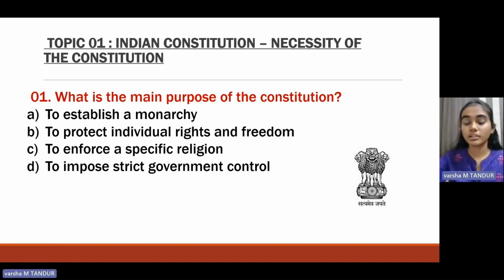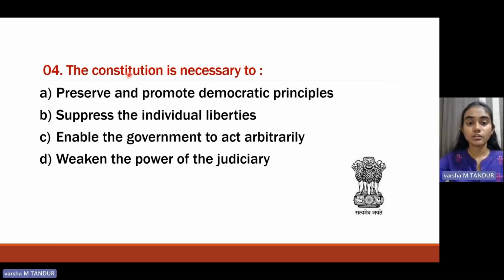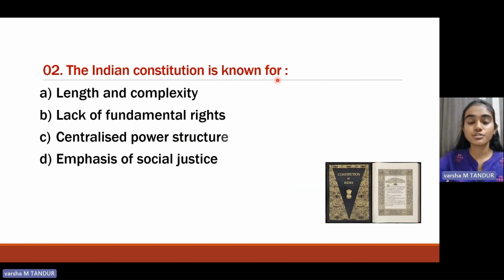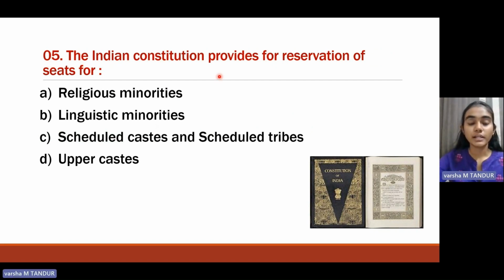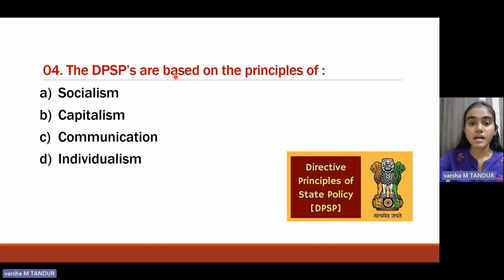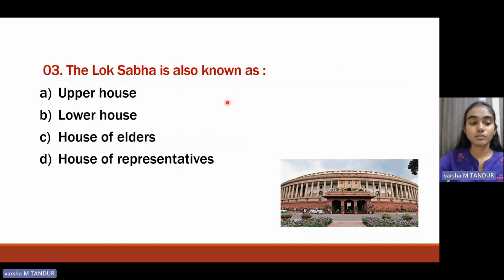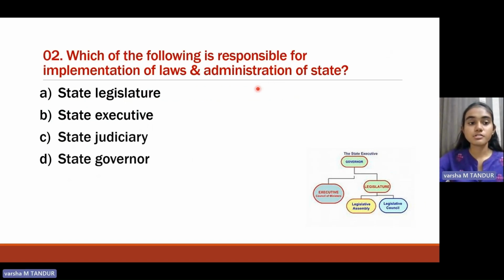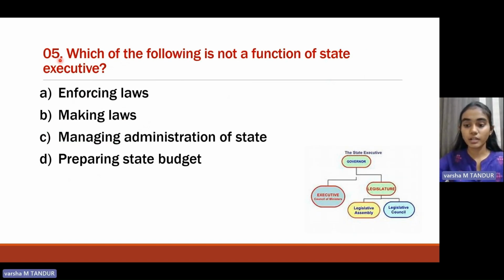Universal Human values | Varsha M Tandur